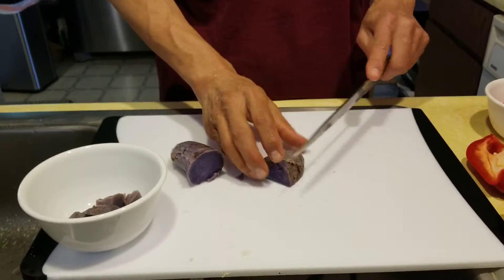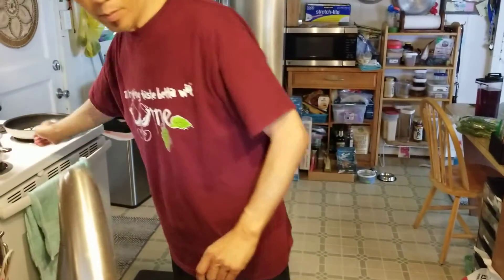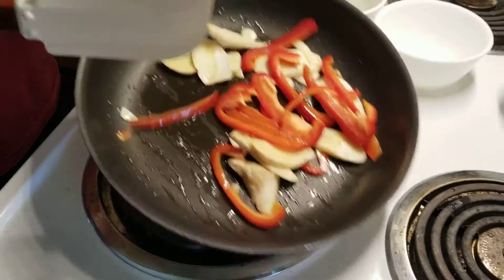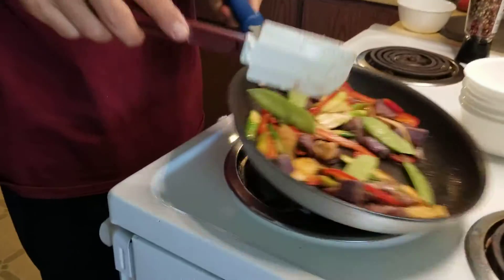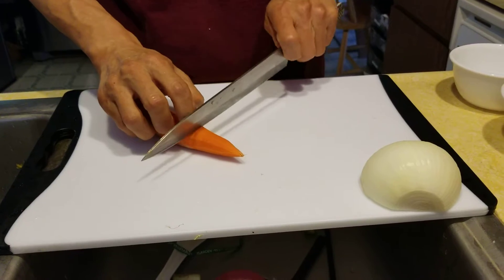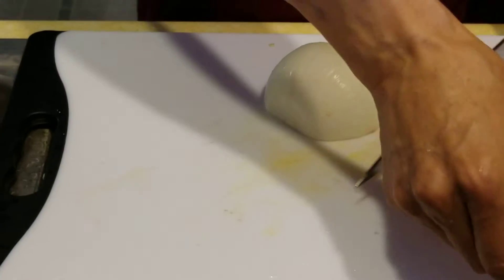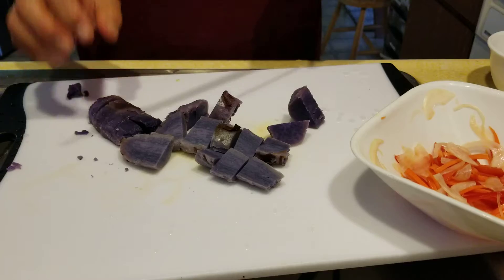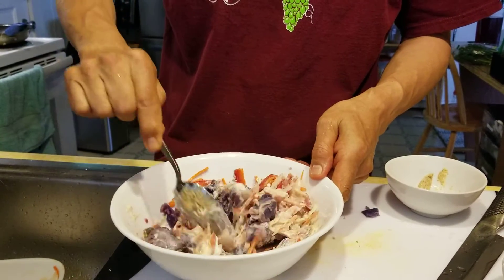September 7, 2020